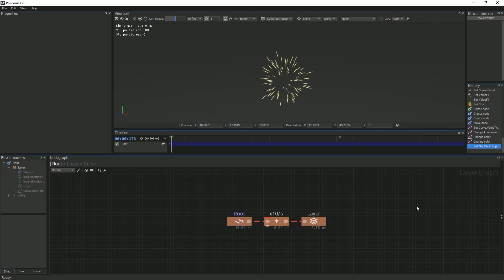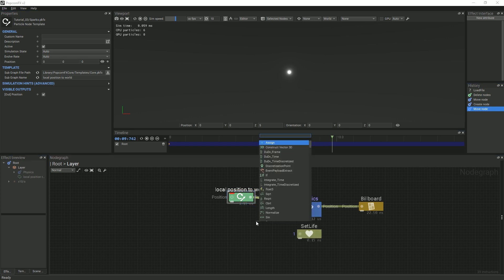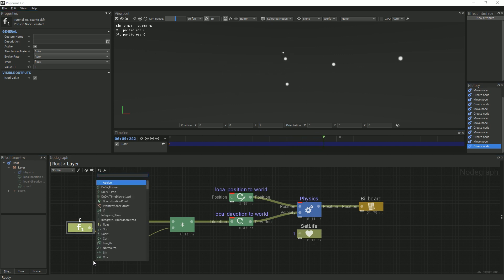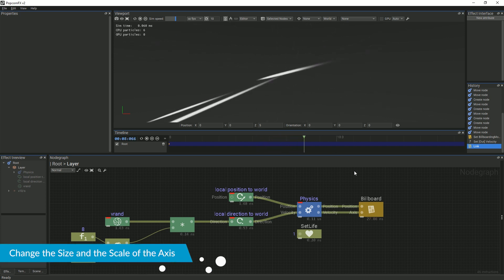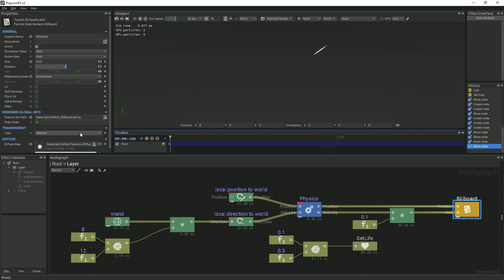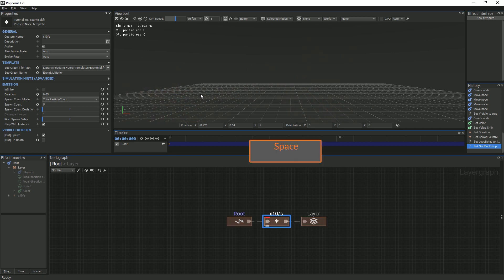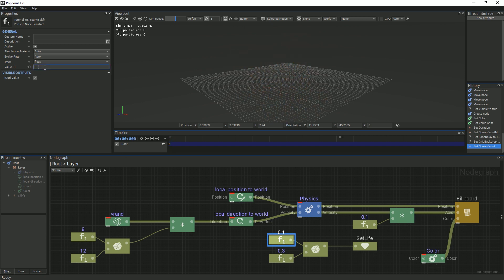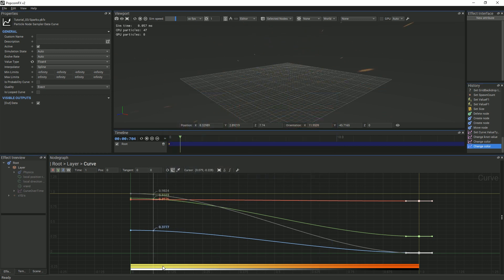PopcornFX Basics - Tutorial #3: Creating a simple sparks effect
This third tutorial for beginners will teach you everything you need to know to get started with PopcornFX v2.
Let's discover how to create a simple sparks effect!

00:19.2 1. Create a new effect
00:37.1 2 Delete the Existing Nodes
00:51.5 3 Set the Positions & Velocities
01:58.7 4 Set the Billboard to Axis Aligned
02:16.2 5 Connect the Velocity to Axis Node
02:35.5 6 Change the Simulation Speed
02:47.6 7 Change the Size & the Scale of the Axis
03:09.7 8 Add a Variation in the Particle's Lifespan
03:47.8 9 Add a Color to the Renderer
04:00.5 10 Change the Emission Rate
04:12.9 11 Change the Loop Dealay
04:55.0 12 And Now, Let's Make it Pretty!